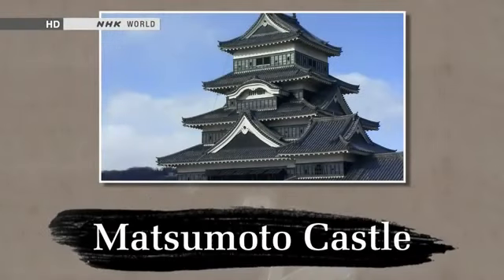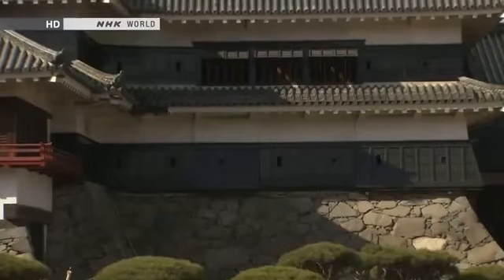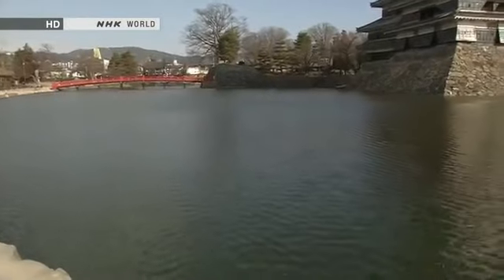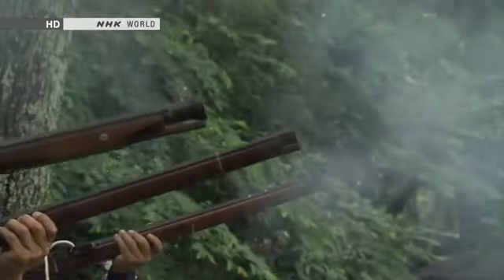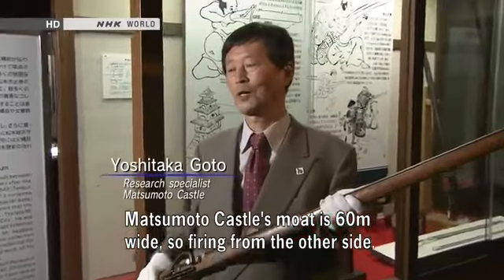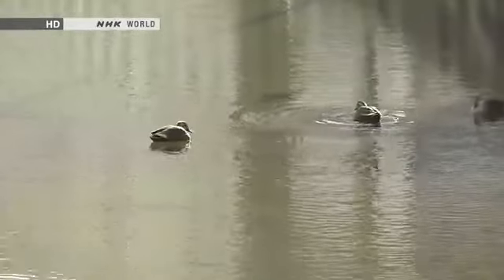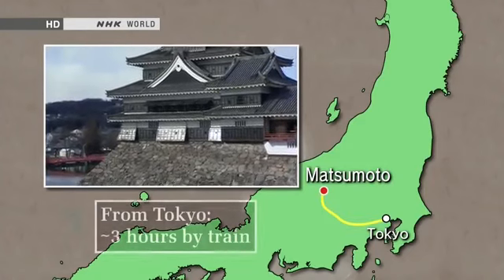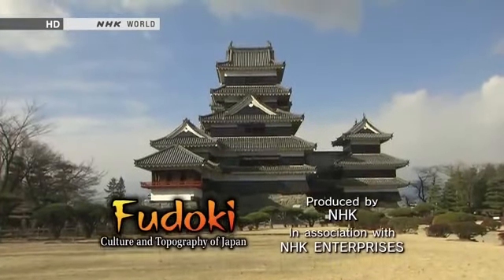Matsumoto Castle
Description